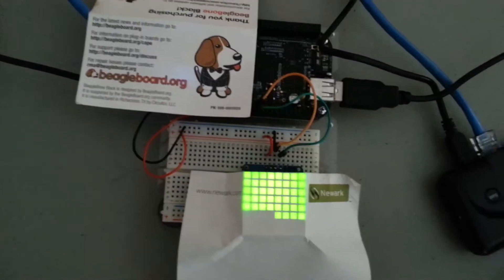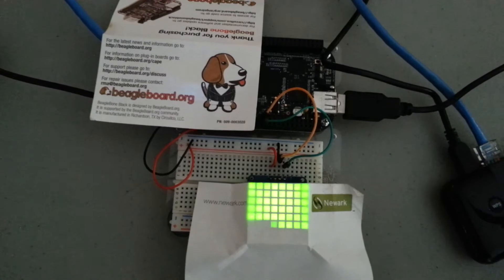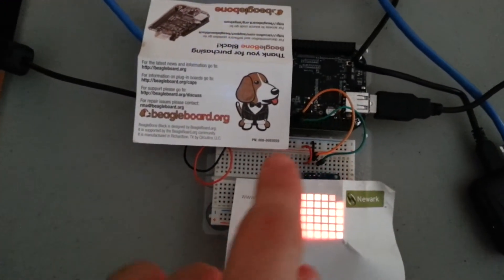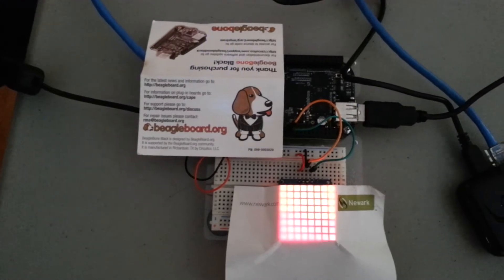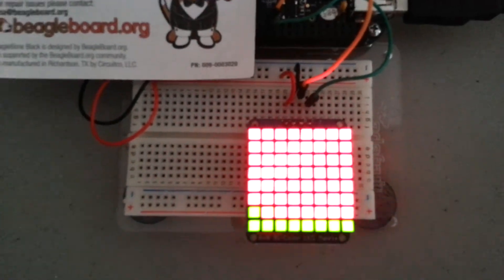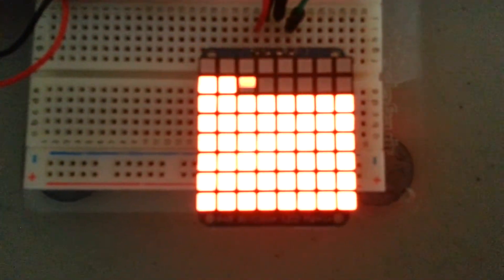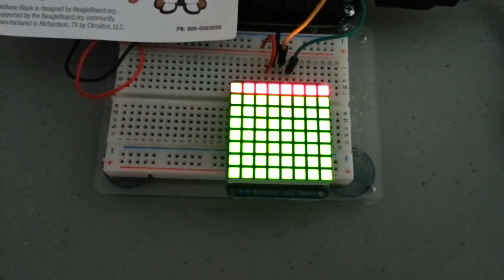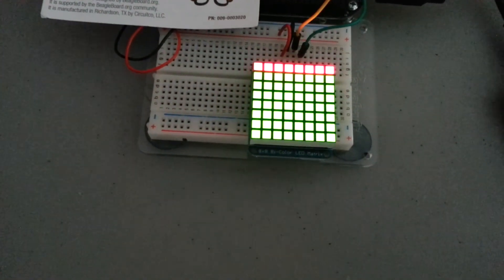BeagleBone Black & Adafruit 8x8 bi-color matrix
BeagleBone Black controlling an Adafruit bi-color LED 8x8 matrix display via i2c interface and Python. i2c backpack 8x8 bi-color LED matrix